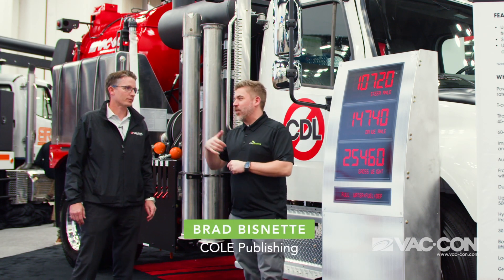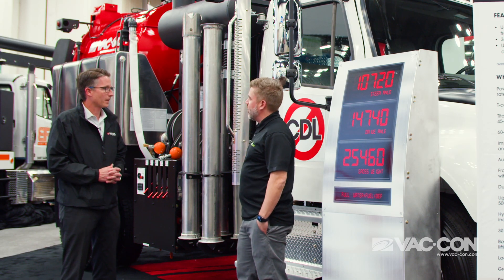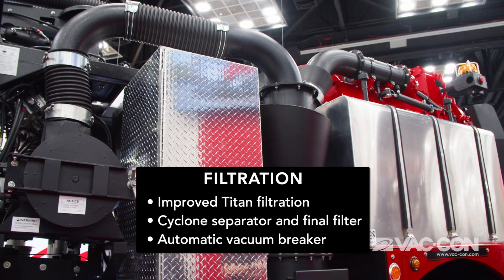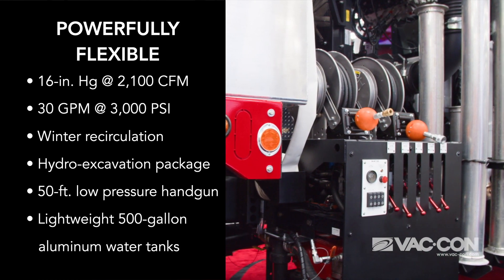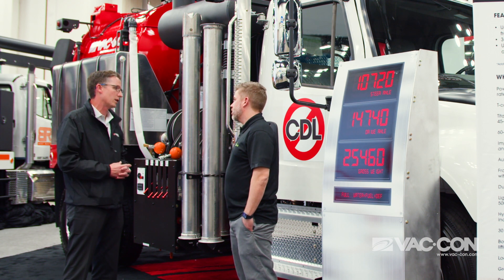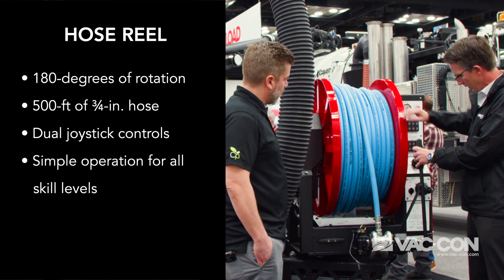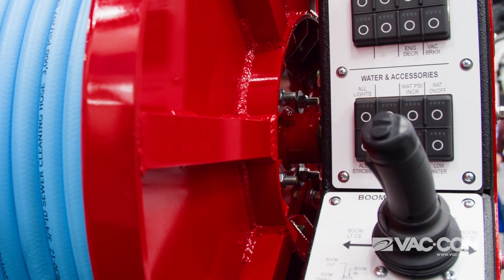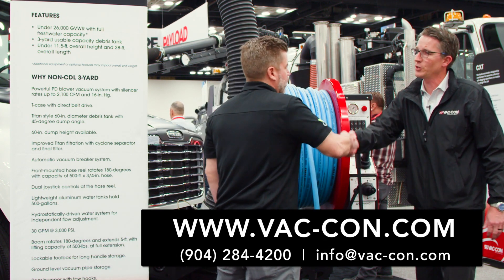Vac-Con 3-Yard Non CDL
A truly non-CDL truck designed for optimal performance and minimal footprint.